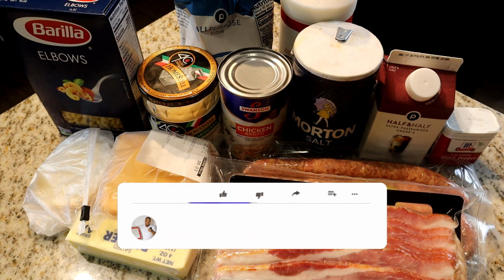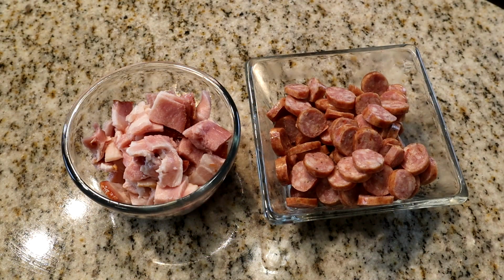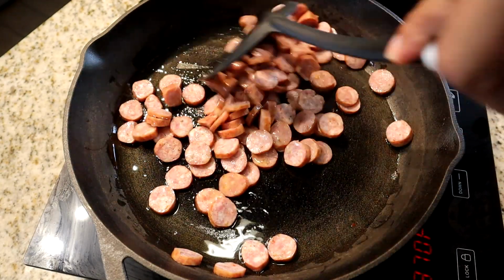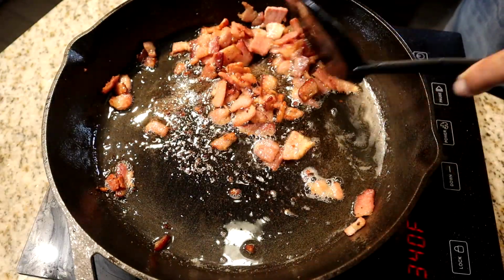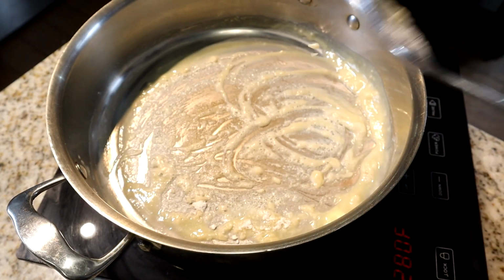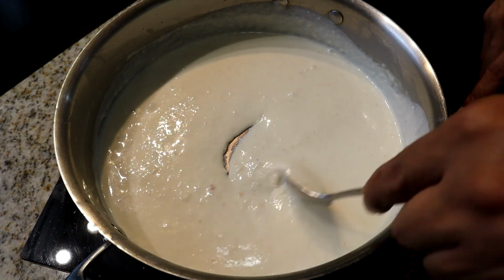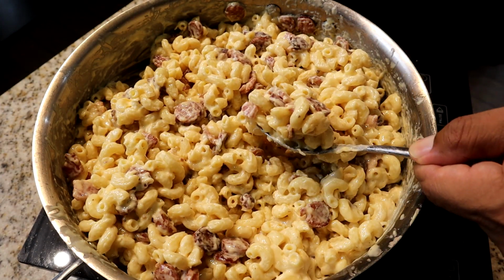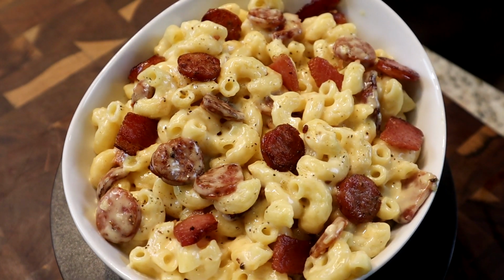How To Make Creamy Macaroni & Cheese With Sausage And Bacon | Best Mac And Cheese Recipes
How to make Macaroni & Cheese with Sausage and Bacon.  This delicious comfort food can easily be made in the comfort (no pun intended) of your own home.  With the addition of bacon and sausage puts your original mac and cheese recipe on another level.  This simple addition can make the dish a hearty meal in itself.  I highly recommend this.  Enjoy!

Measurements Used
16oz of Elbow Macaroni
1 cup Grated  Smoked Gouda Cheese
2 cup Grated Cheddar Cheese
1/2 cup Shredded Parmesan Cheese
1/2 cup Chicken Broth
2 tablespoon Flour
2 cups Whole Milk
1 to 3 teaspoon Salt
1 cup Half & Half
1/2 to 1 teaspoon Black Pepper
6 sliced Chopped Bacon
8oz Sliced Sausage
2 tablespoon Butter

Ingredients Used
Sheet Pan w/Rack

Kitchen Tongs

Basting Brush

Air Fryer

Elbow Macaroni

Chicken Broth

Black Pepper

All-Purpose Flour